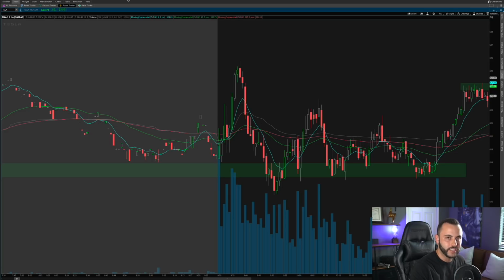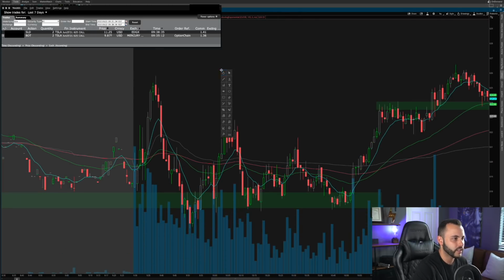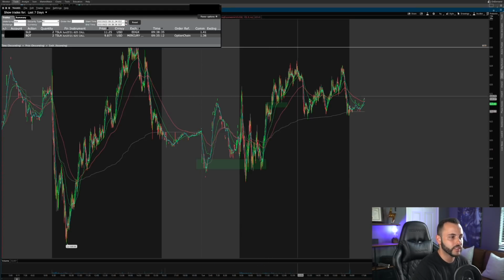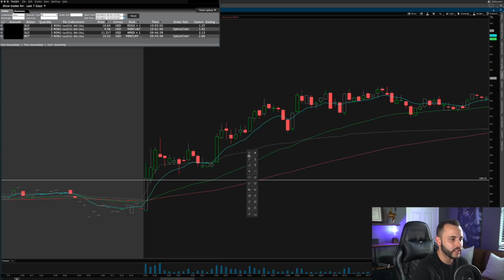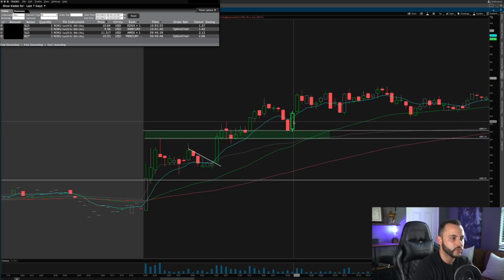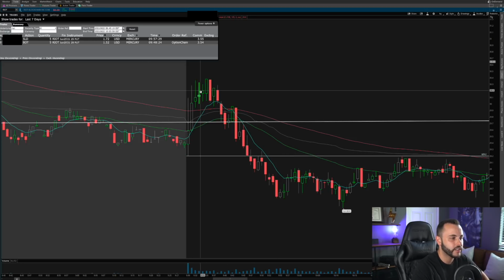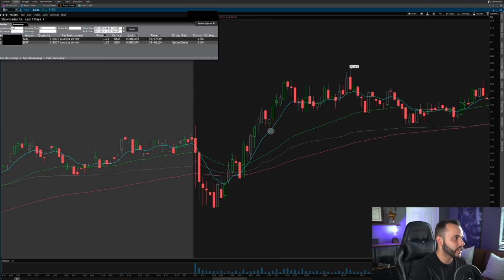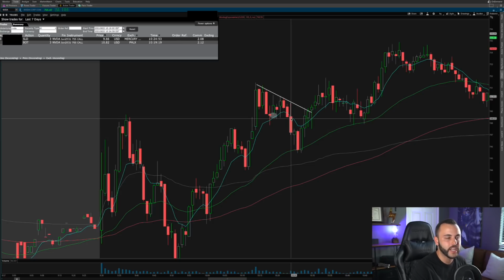Using The 9EMA Strategy For Put Options | Reviewing My Trades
In today's video, we're going to recap the trades I took today. I use the 9EMA strategy & break and retests to find my entries. I was able to use the 9EMA to the downside today on RIOT. I am also going to show you a losing trade using the 9EMA. It doesn't always work out & thats when cutting losses short is crucial.

Chapters:
0:00 INTRO
1:09 TSLA Call
5:14 ROKU Break & Retest
8:11 RIOT Puts
11:00 NVDA Loss
13:10 OUTRO